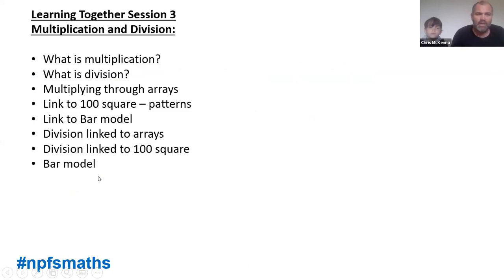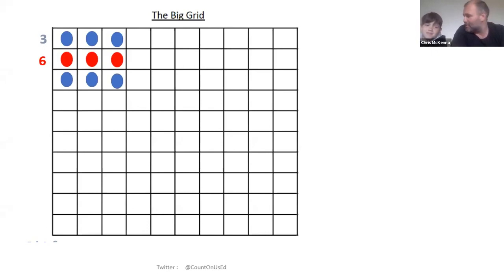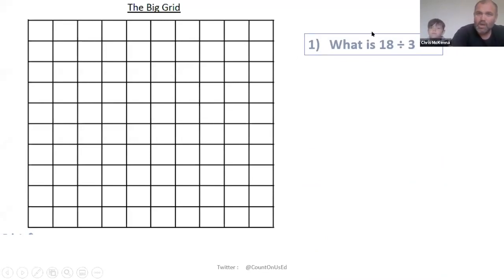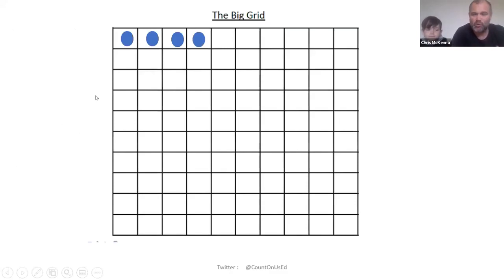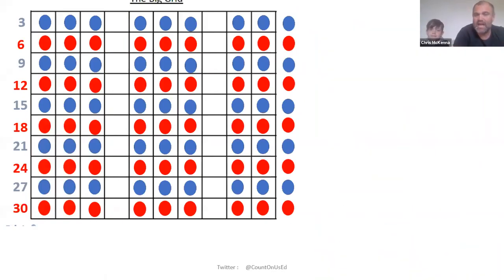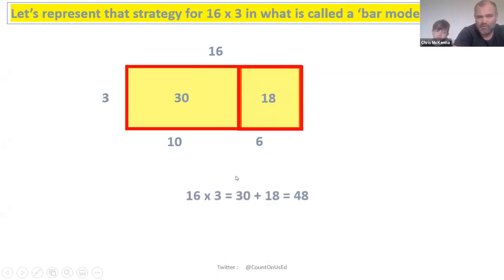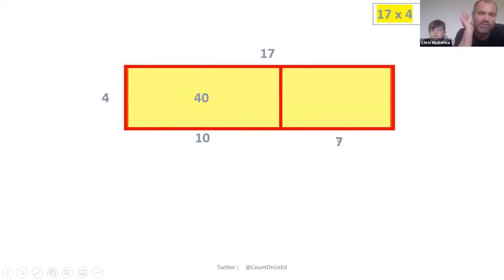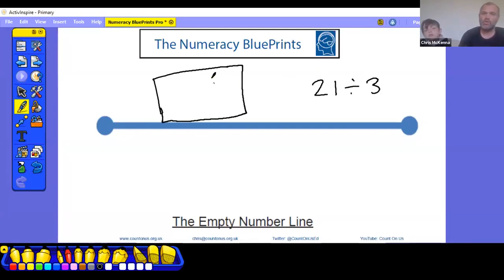Learning Together Back to School: Multiplication and Division